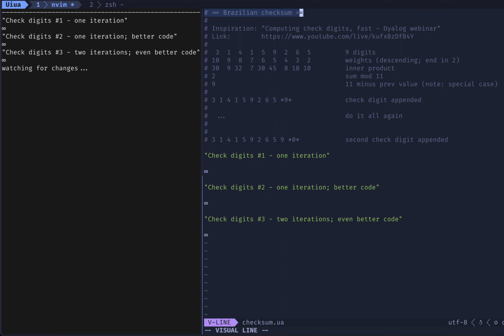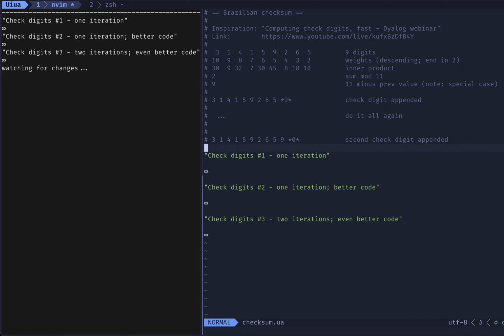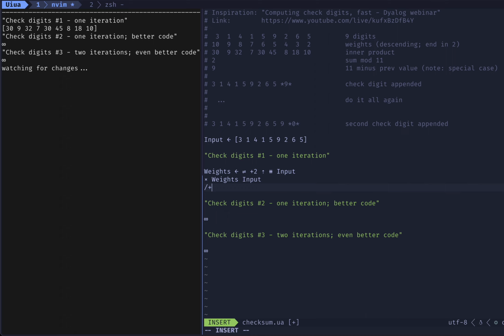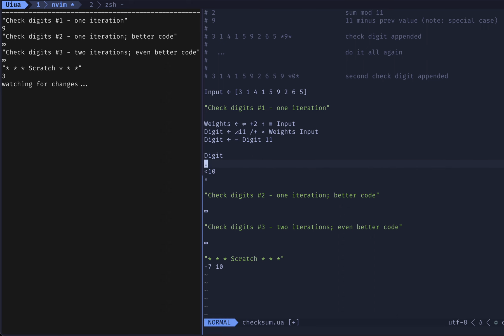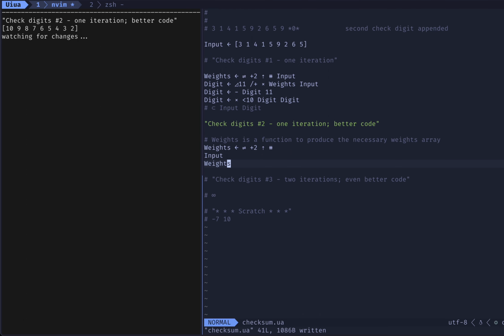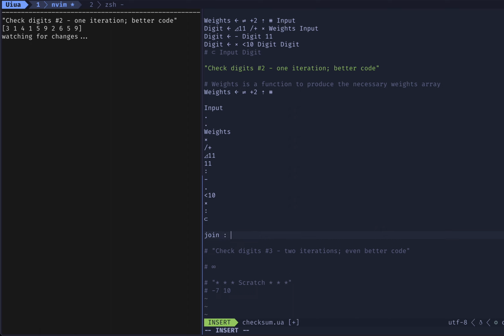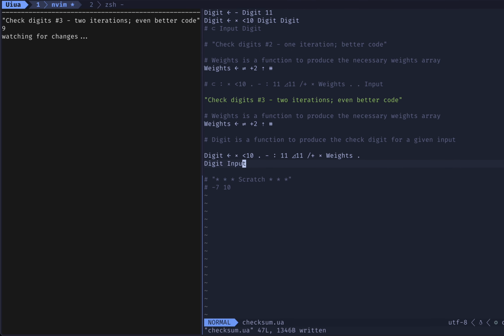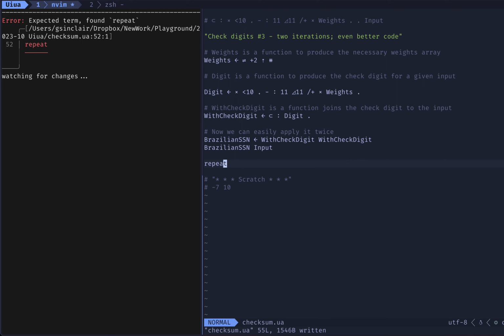Uiua for absolute beginners #2 (Oct 2023)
Uiua is a very cool modern programming language, but it is completely inscrutable to most programmers.

Here we look at the problem of appending two check digits to a number (e.g. credit card, social security). This problem is demonstrated at length in a webinar about improving code performance. Watch it!

Could you do something truly useful with this language? I'm not the one to ask. But you can have fun playing with it. It has an excellent website (uiua.org) and there are some good videos by code_report and yernab on YouTube. Those videos demonstrate much greater expertise than I do. They are fun to watch but can be hard to follow. This video right here assumes the watcher has no idea, because that is roughly where I'm at!

Note the the language is undergoing very active development, so it is very possible that the code here, written in October 2023, will not work at some time in the future.